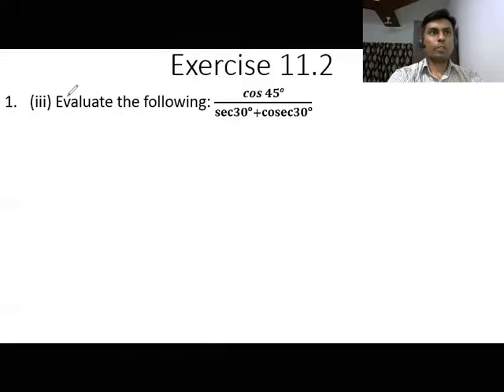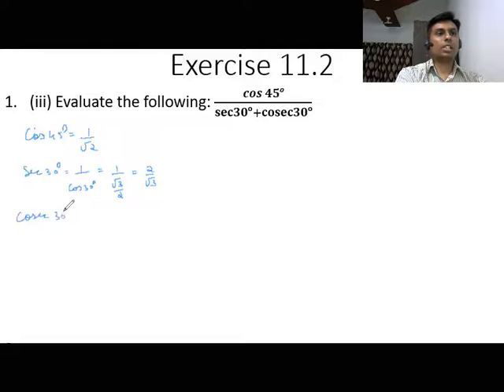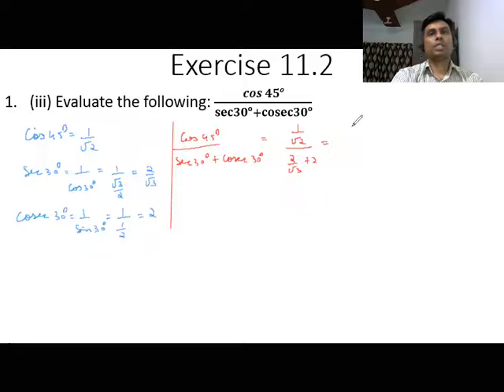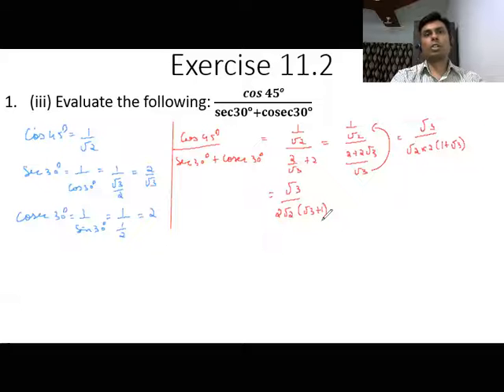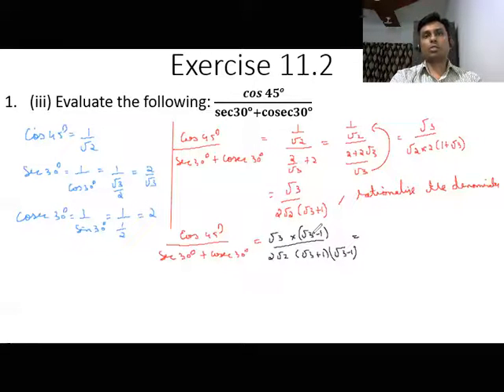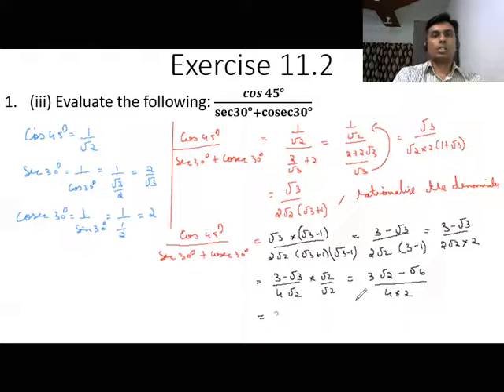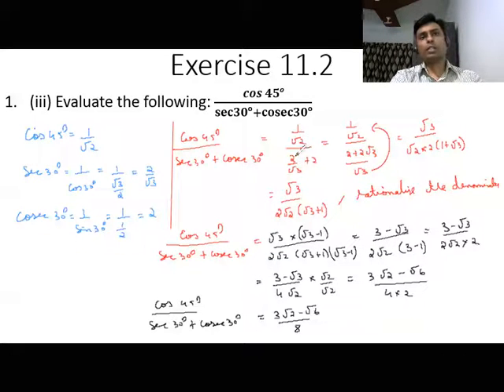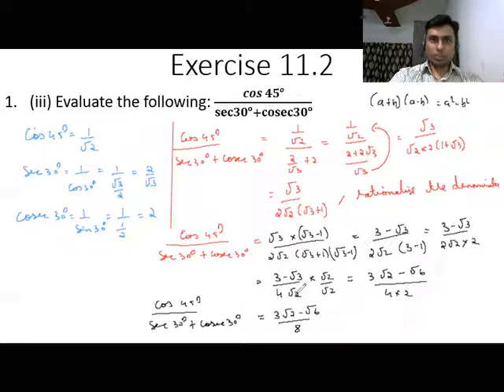10th Trigonometry Ex 11.2 1(iii) / For CBSE Ex 8.2 1(iii)